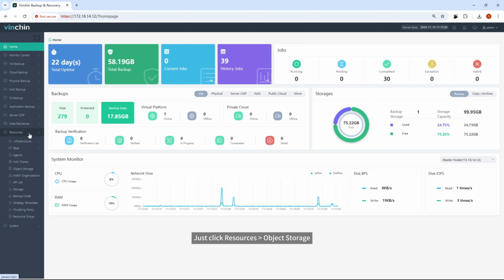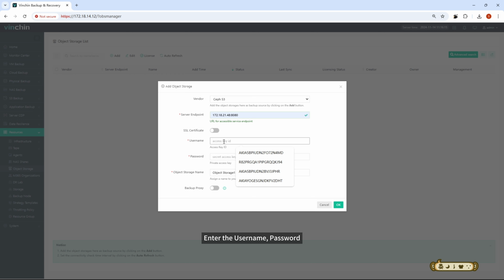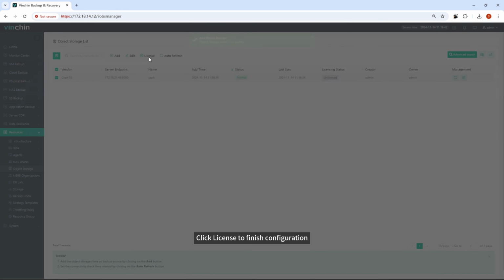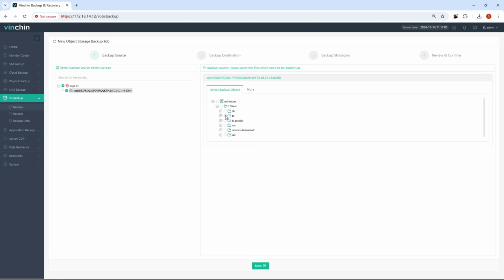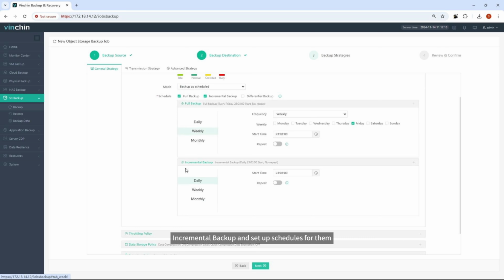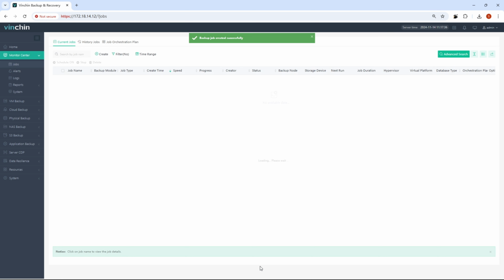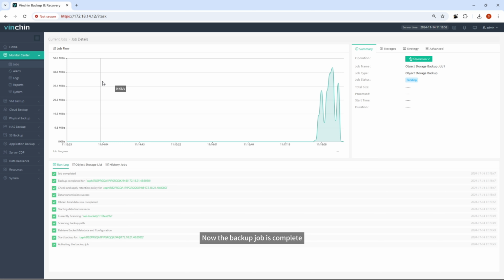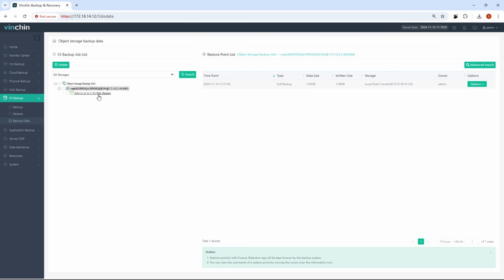How to Create S3 Backup Job with Vinchin Backup & Recovery?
Discover how to effortlessly create an S3 backup job with Vinchin Backup & Recovery. In this tutorial, we walk you through the simple steps to set up your S3 backup, ensuring your data is securely stored and easily accessible. Watch now to learn how to enhance your data protection strategy with Vinchin’s intuitive and reliable backup solutions.